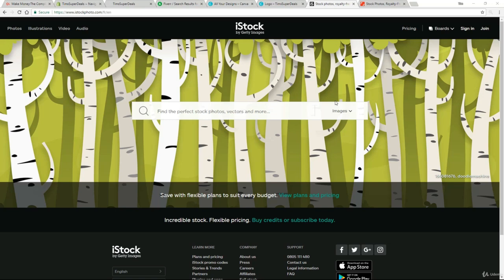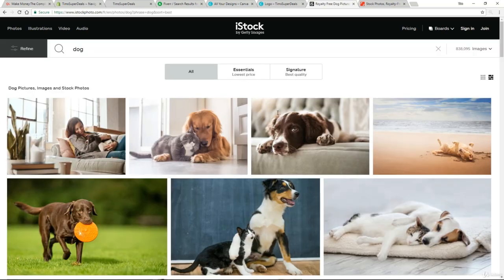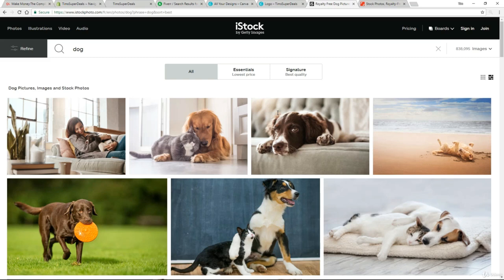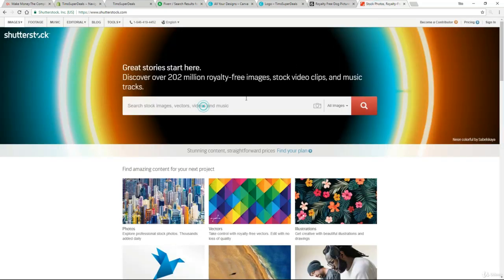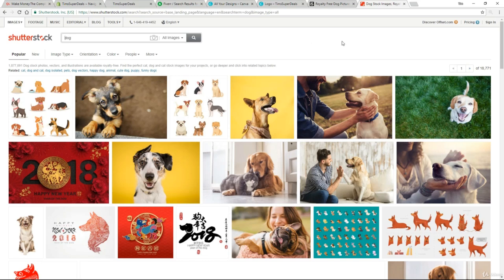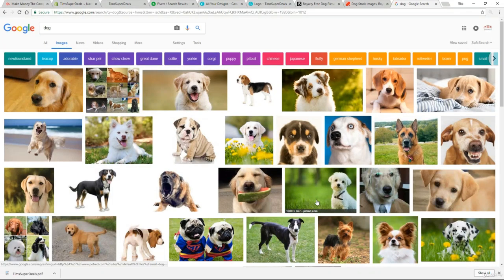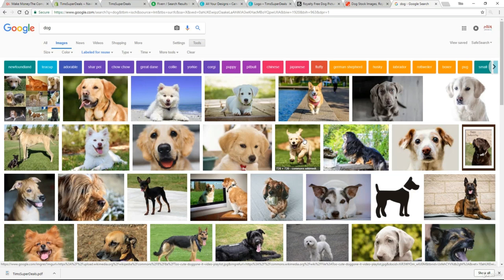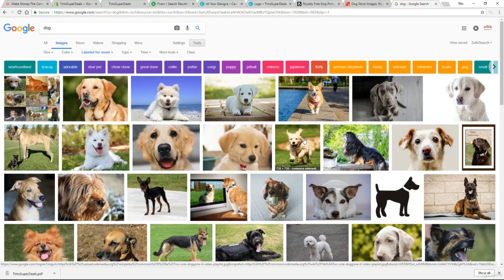9 - Sourcing images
When sourcing images for your Shopify store, it's crucial to use high-quality visuals that effectively showcase your products and enhance your brand's appeal. Start by using original images wherever possible to give your store a unique identity. If you're unable to produce your own images, opt for reputable stock photo websites, ensuring that the images you select are licensed for commercial use. Additionally, prioritize consistency in image dimensions, style, and lighting to create a cohesive look across your site. Don't forget to optimize image sizes for fast loading speeds without compromising quality, as this can impact user experience and search engine rankings.
Some of Websites for sourcing images.